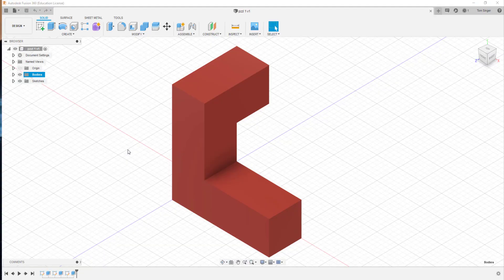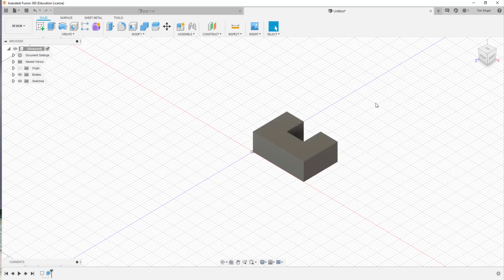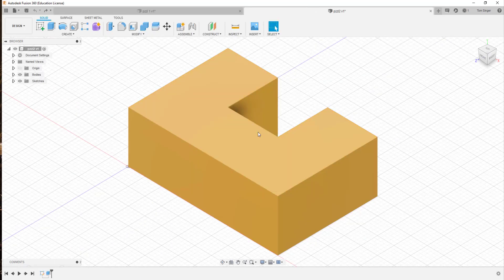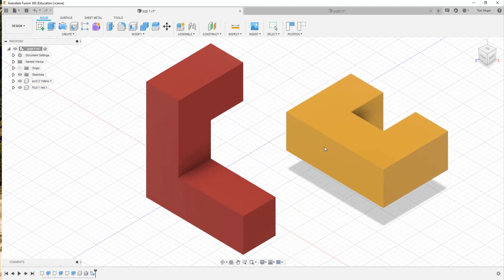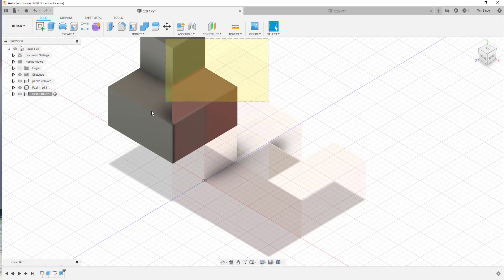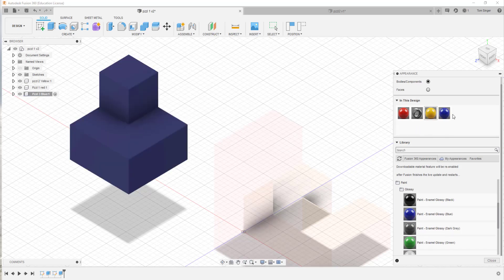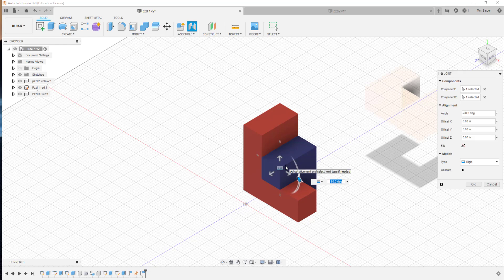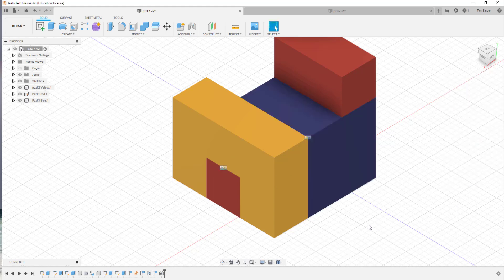Fusion 360 Puzzle Cube basics + assembly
A video on how to create puzzle bubes, convert to components for assembly and using the rigid joint tool to assemble the cube components.